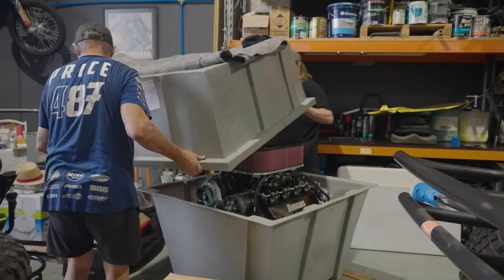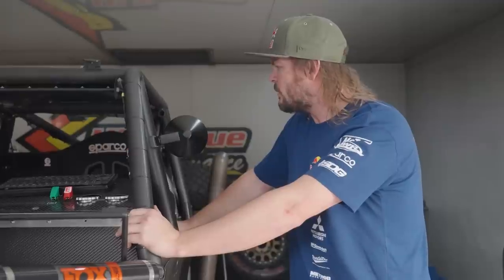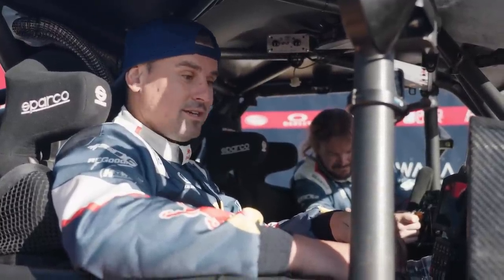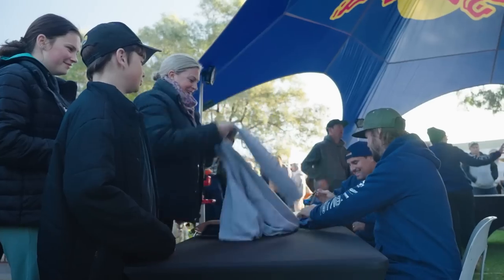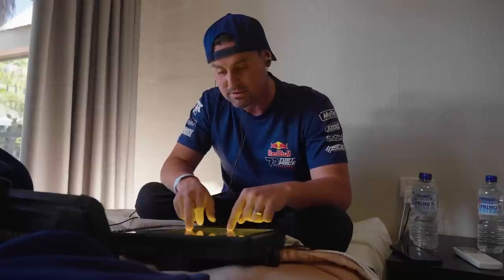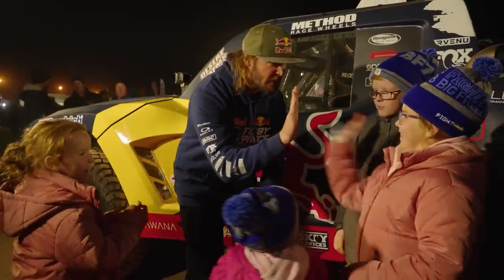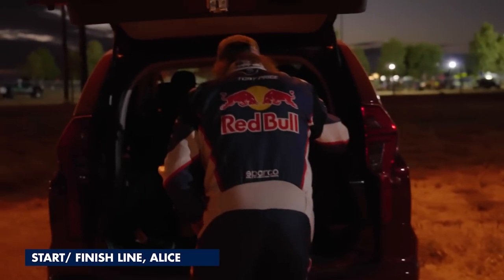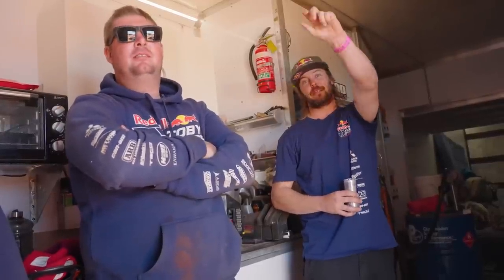Toby Price Road to Finke 2022 | Full Journey 🏁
Watch from Start to Finish the Road to Finke 2022! Go behind the scenes in exclusive clips from the Street Party in Alice Springs to the Scrutineering before the racing had begun. Hope you guys enjoy the full journey!